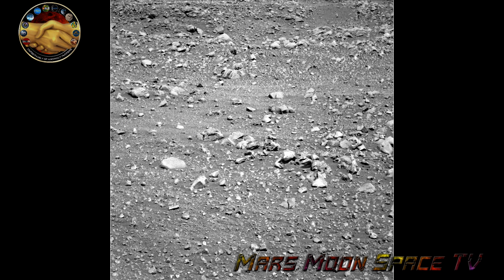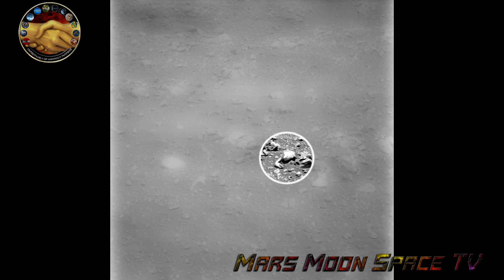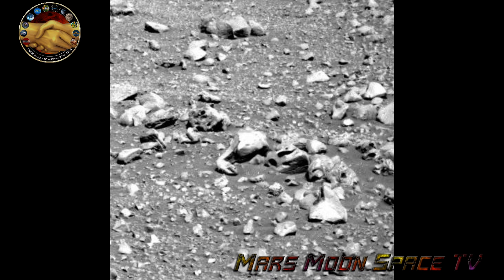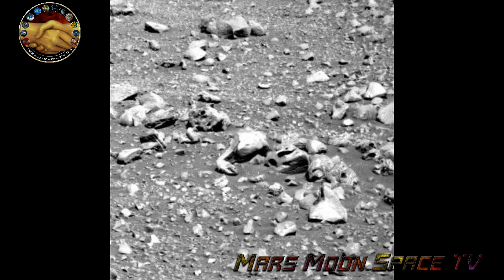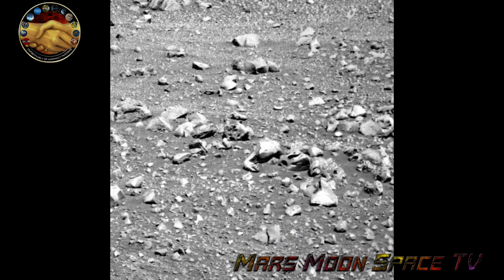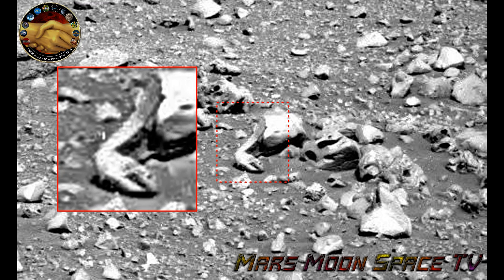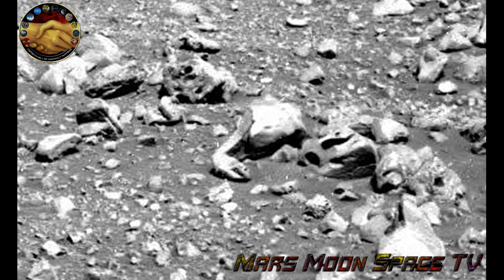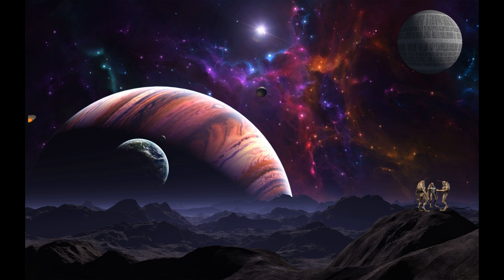Tools found in Spirit Rover image on Mars.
Are we looking at what could be tools left on the Martian surface. ??
This object is weird an odd for sure, and does to me not look natural created.    What do you think we are looking at here ?